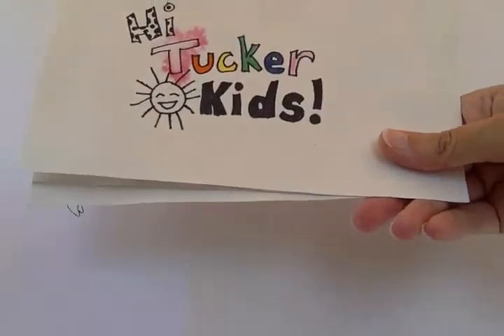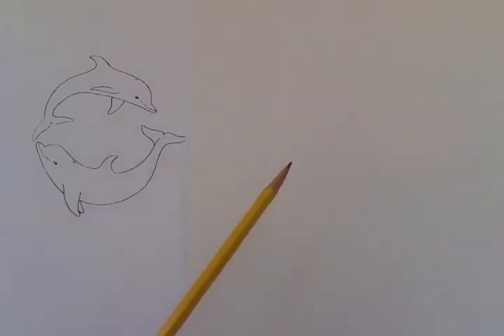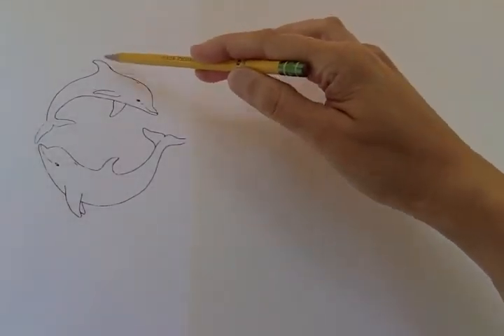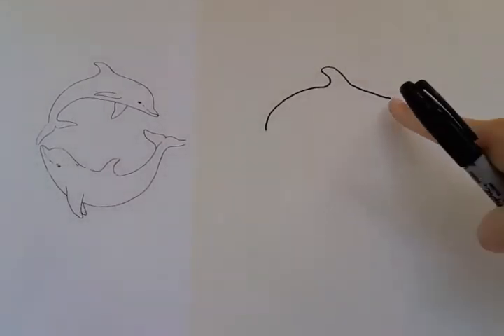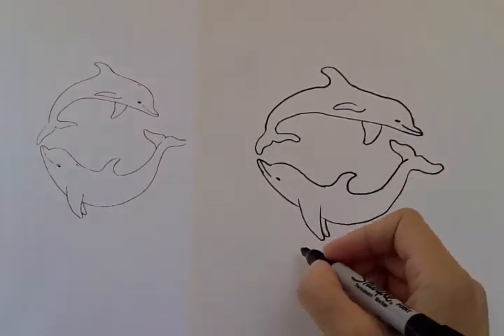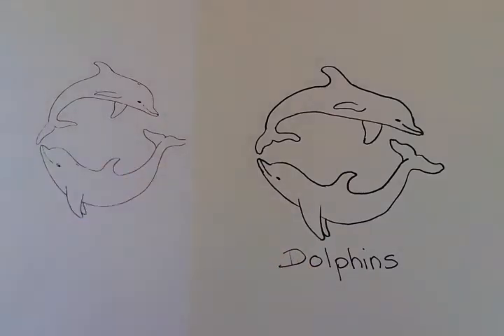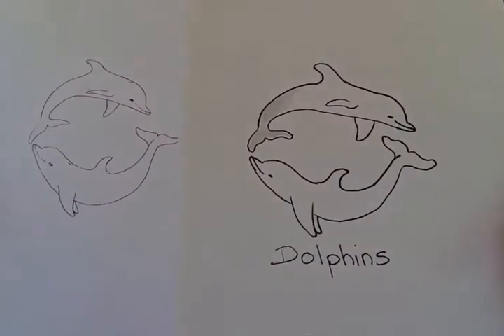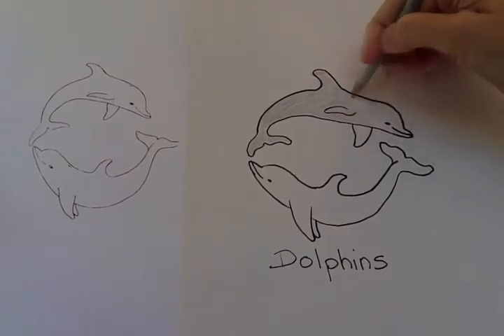How to Draw Dolphins Tutorial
How to draw dolphins.